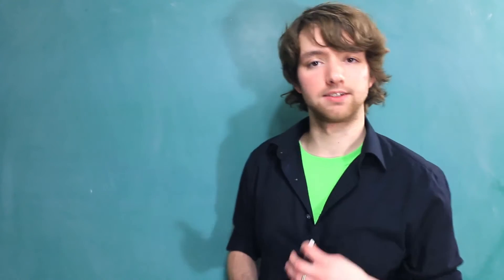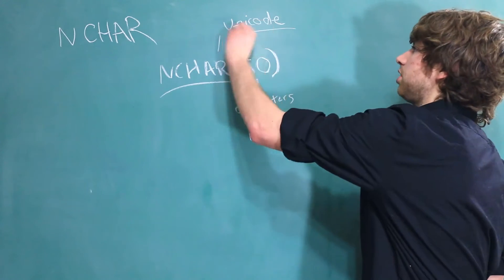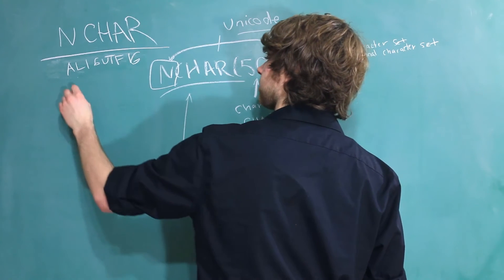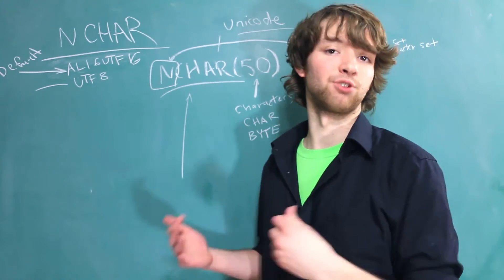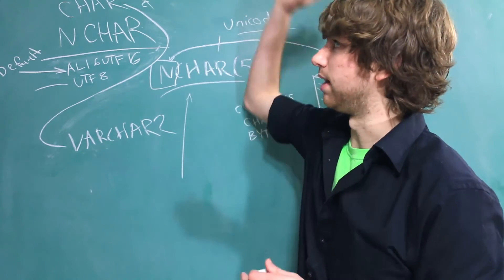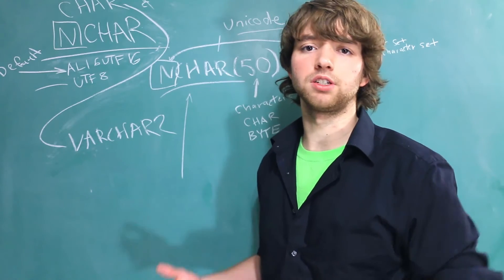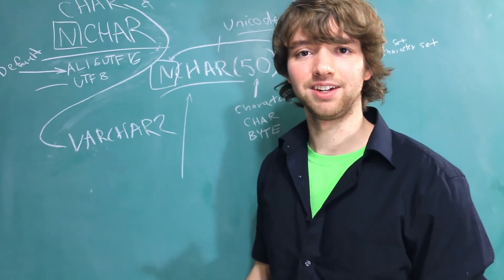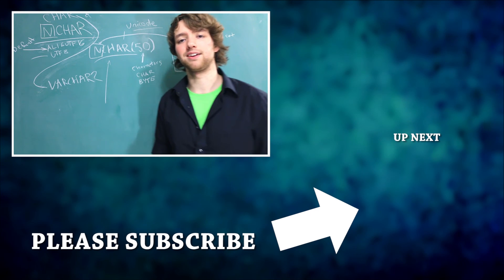Oracle SQL Tutorial 31 - NCHAR Part 2